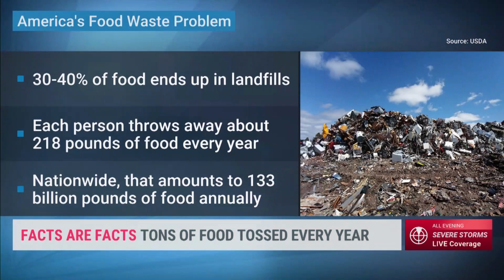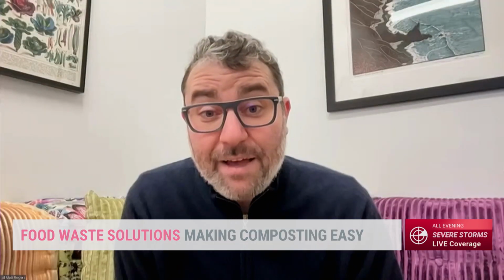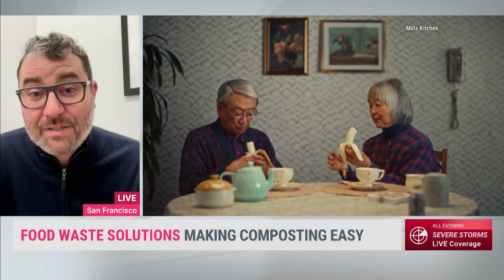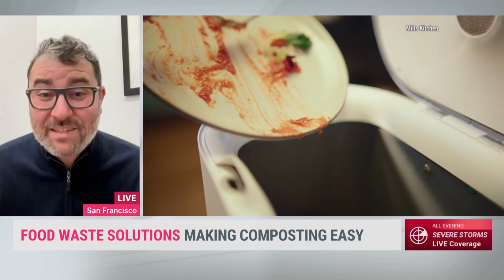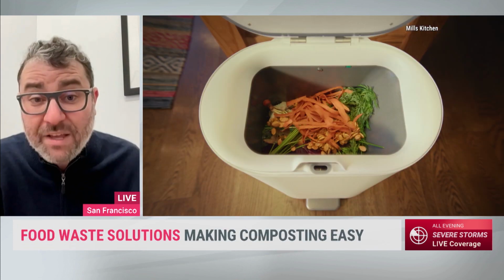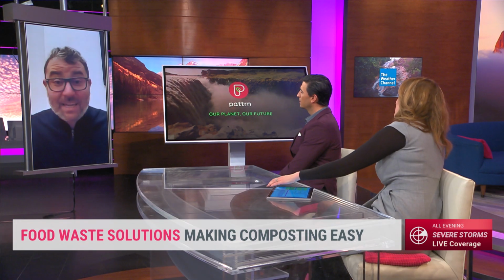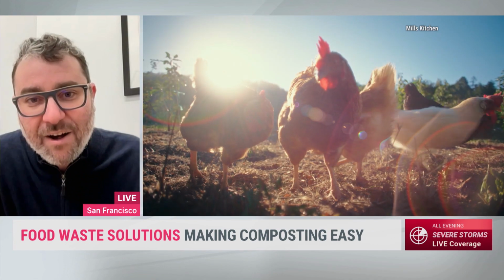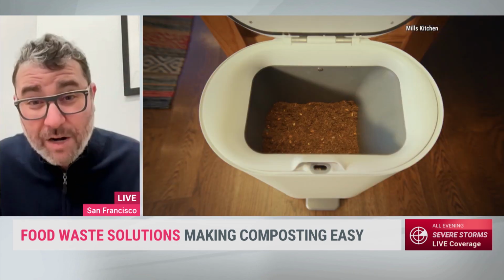Home composting made easy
From home security to securing a better future for our planet.  The co-founder of Nest is turning his focus to home composting.